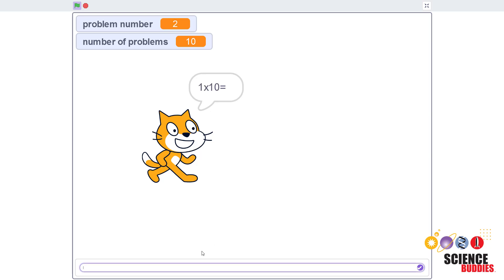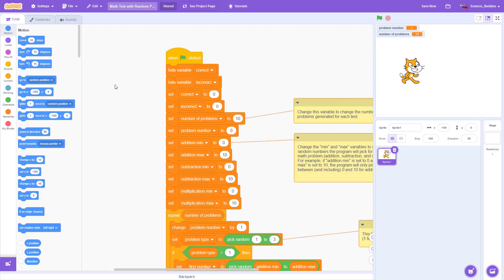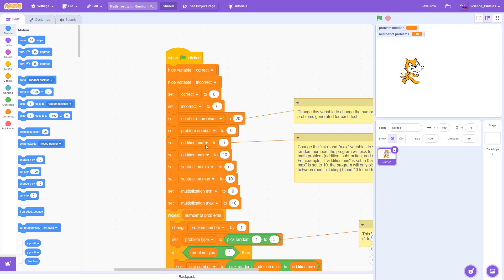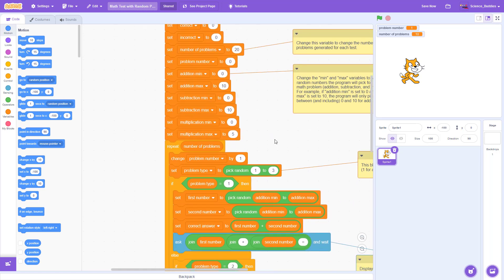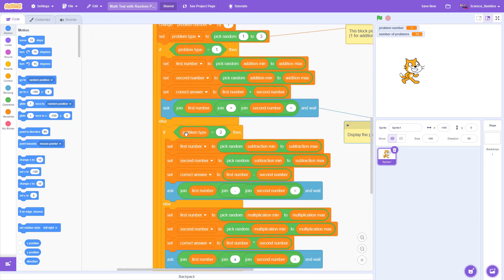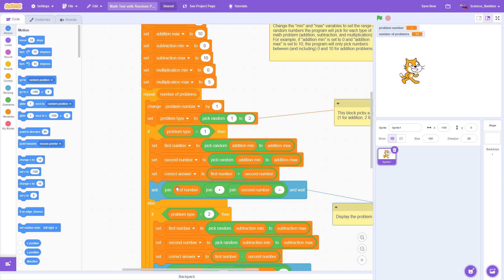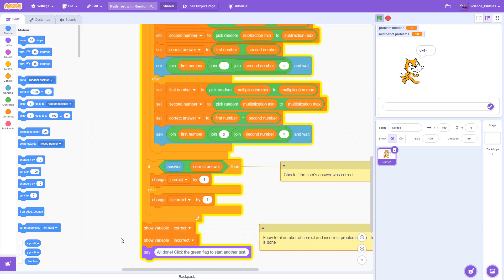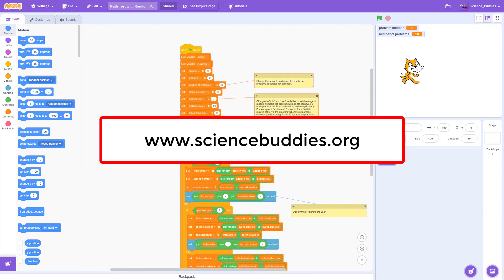Random Math Test Generator in Scratch | Science Project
To get a copy of the code and instructions for a science project

Science Buddies also hosts a library of instructions for over 1,500 other hands-on science projects, lesson plans, and fun activities for K-12 parents, students, and teachers! to learn more.